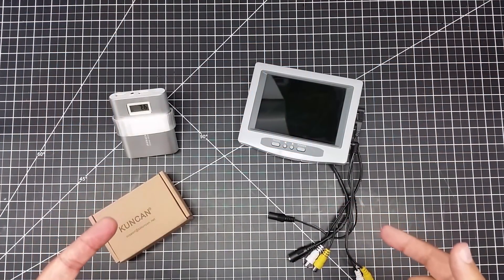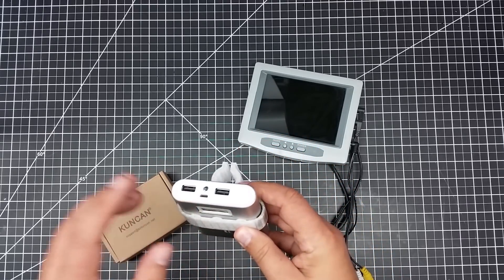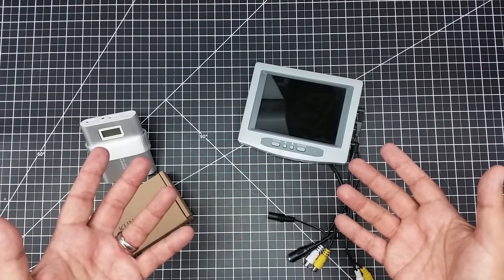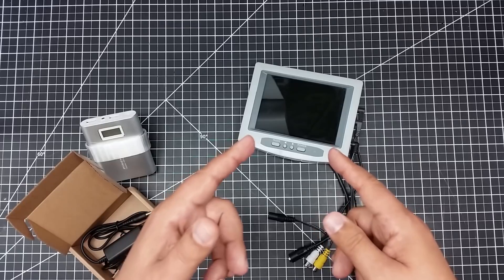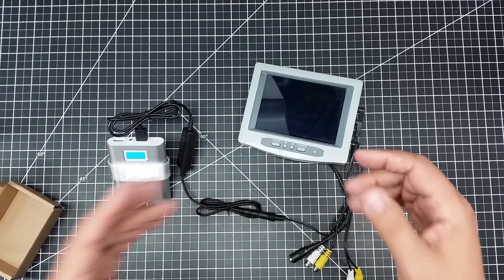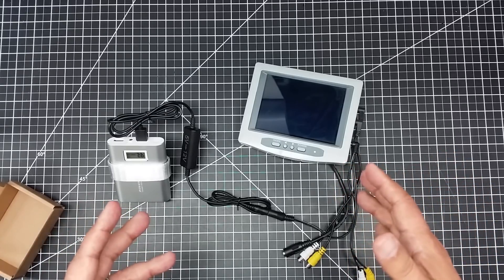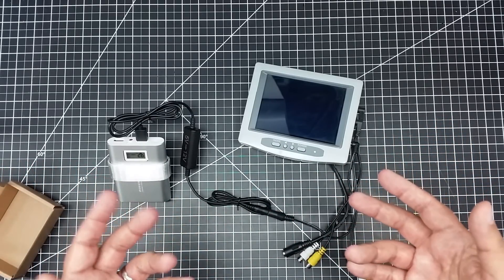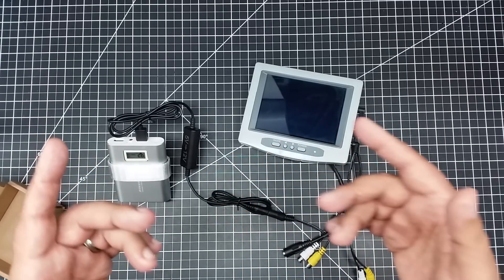Shop Talk - USB to 12 Volts for Less Than $10 Bucks!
In this episode, we will be looking at the neat find, as you ever needed 12 volts to power something but only have a 5 volt USB power bank?  Well that was my problem and I solved for less then $10 bucks!  Now I was all set to design my own circuit and all but when I came across this, it was cheaper than I could make one!

ARECORD USB A Male to 12V Car Cigarette Lighter Socket Female Converter
KUNCAN Dc 5v to Dc 12v Converter Step Up Voltage Converter 5ft Am to Dc 5.5 x 2.1mm
KUNCAN Dc 5v to Dc 9v Converter Step Up Voltage Converter 5ft Am to Dc 5.5 x 2.1mm
KUNCAN DC 5v To DC 9v or 12v Adjustable Step-up Voltage Regulator Converter with Switch